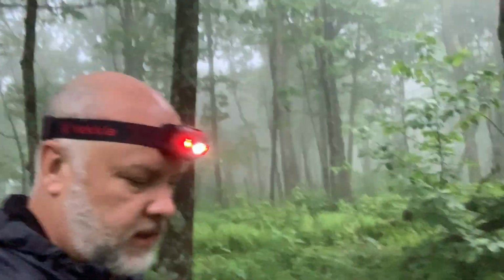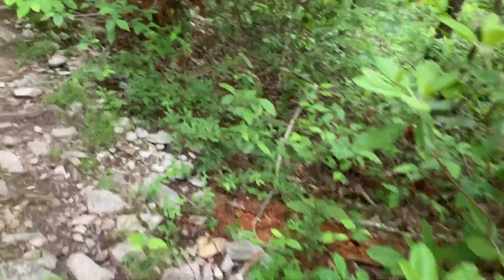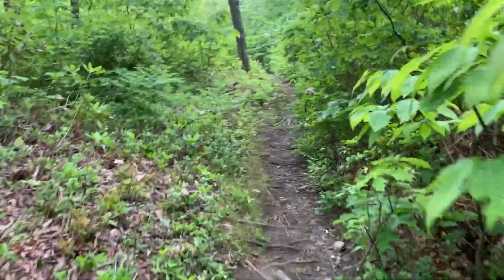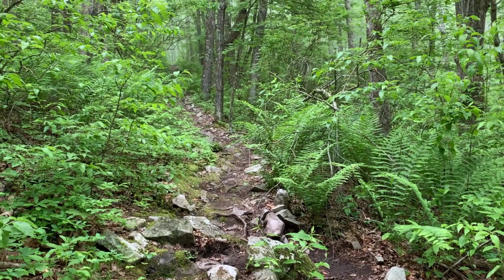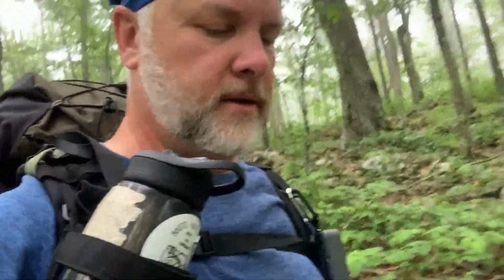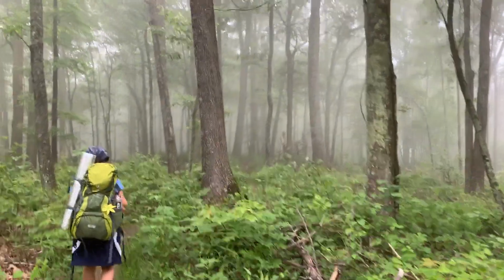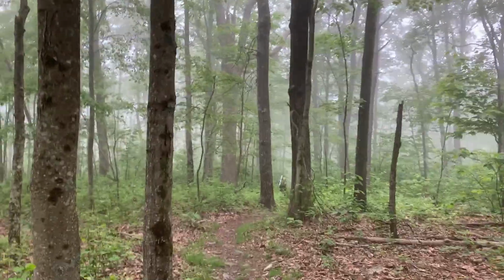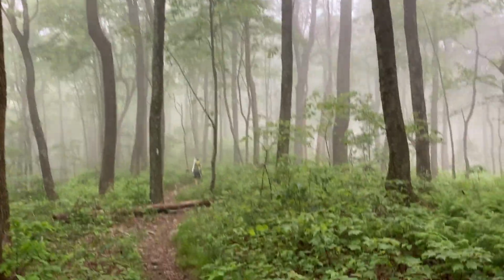Appalachian Trail Section Hiking from NoBo Mile 539.5 to VA 601/Pigh Mtn Road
Section Hiking the Appalachian Trail: Day 2 in 2023 Mile 539.5 to VA 601/Pugh Mountain Road Mile 530.2

I’m slowly working my way to Hiking the entire Appalachian Trail in whatever increments I can do.  Sometimes things change the plan.  This was one of those days but we still got I’m 9.3 miles and I’m that much closer to completing my first 150 miles on the AT!